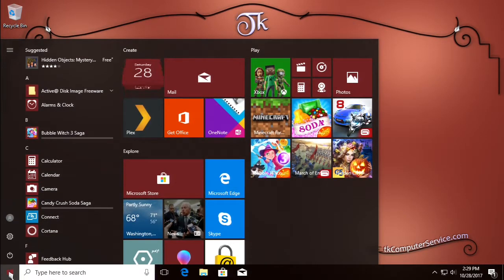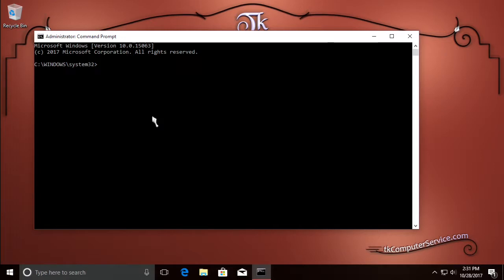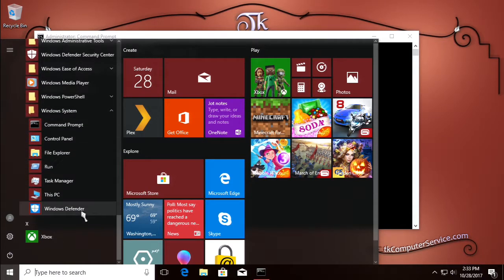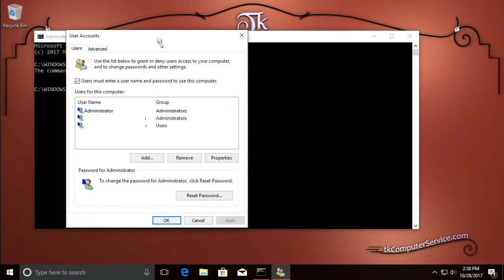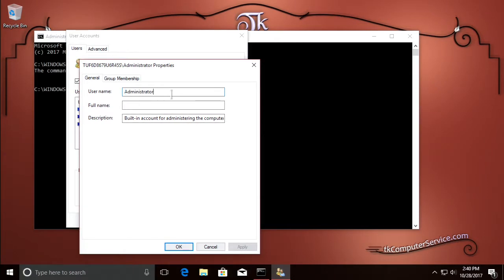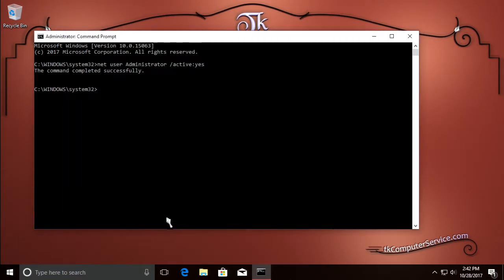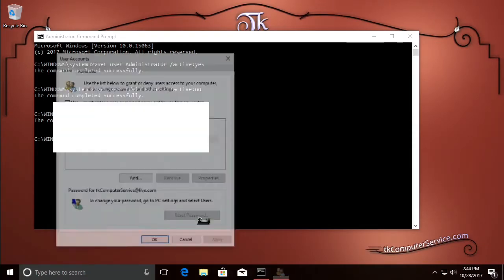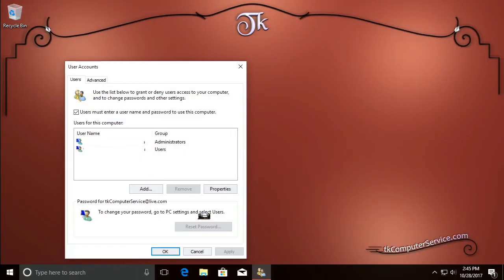Windows 10 : Activating & Securing the Administrator and the Guest Accounts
Windows 10 : How to Activate and add a Password to both the Administrator & Guest Accounts

This is a How-To on enabling both the Aministrator and Guest Accounts in Windows 10. I will, also, show how I add a Password to both.
Requirements:
Administrator Privileges